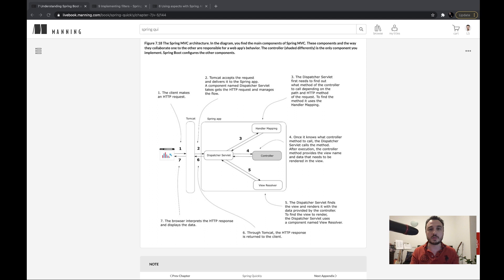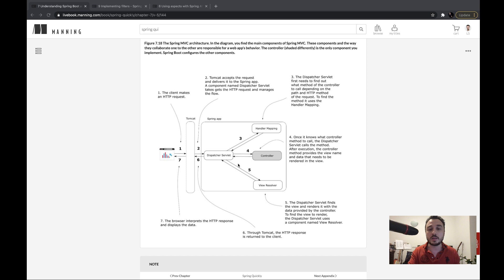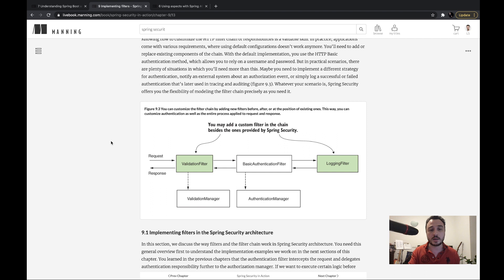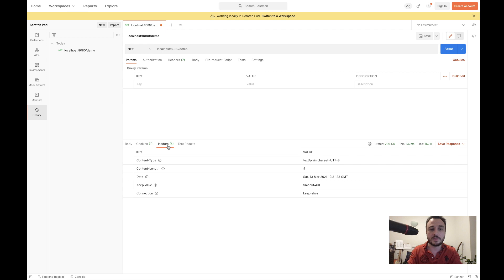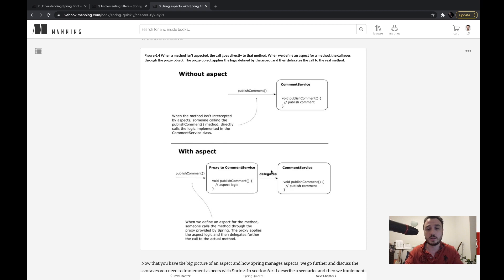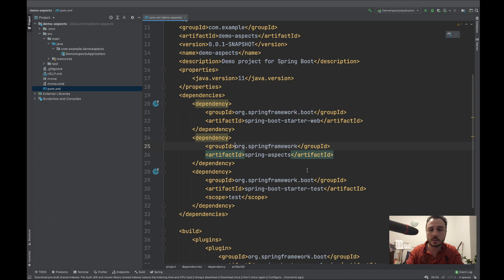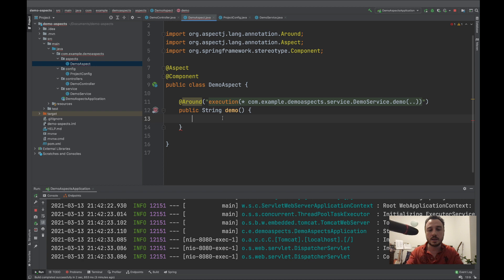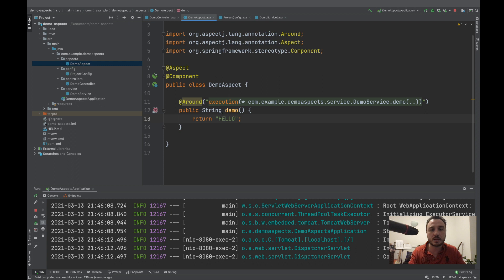[QUESTION] What is the difference between HTTP filters, aspects, and interceptors?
In this video, I answer the question:

Which is the difference between HTTP filters, aspects, and interceptors?

Let's write three examples and understand better the terminology and differences between HTTP filters, aspects, and interceptors.